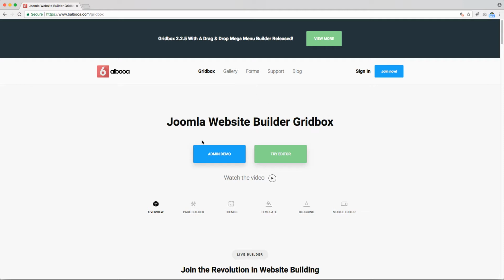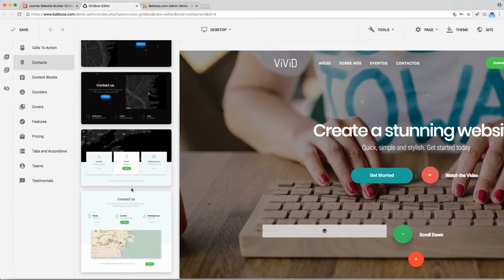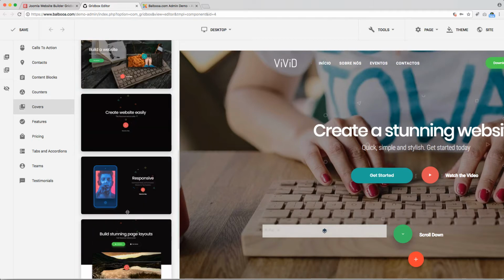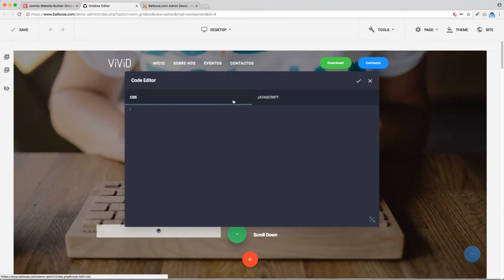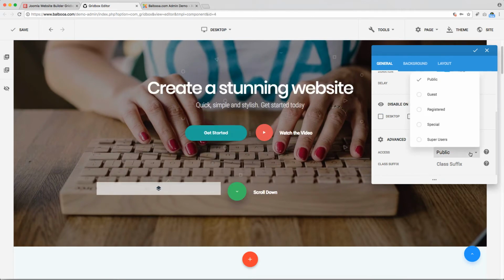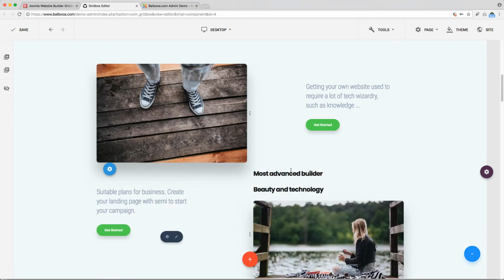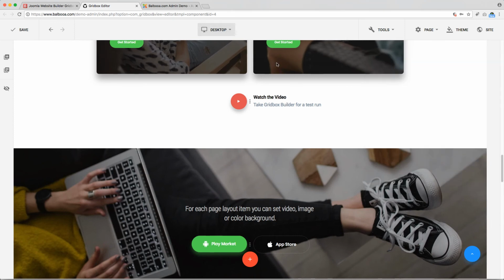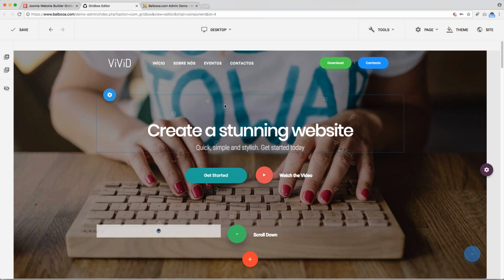Balbooa Gridbox Joomla! Page Builder - Overview & Demo [Extensive]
Balbooa Gridbox is a Joomla drag and drop page builder that allows you to create websites for your business, clients, company just by dragging and dropping items in different parts of your page without coding.